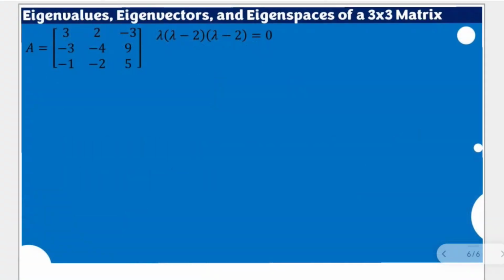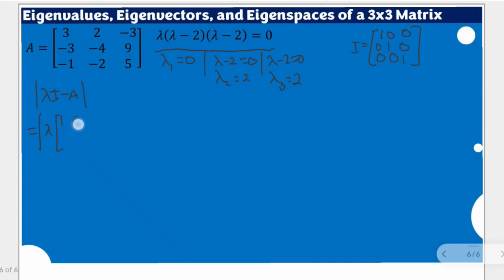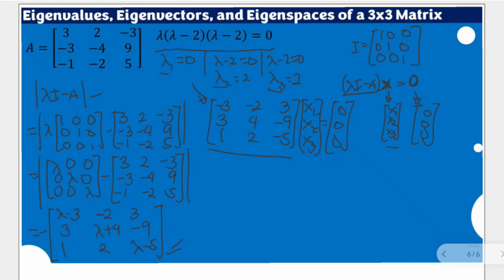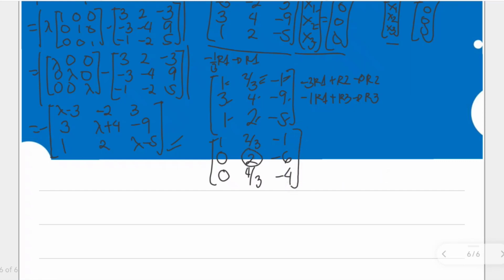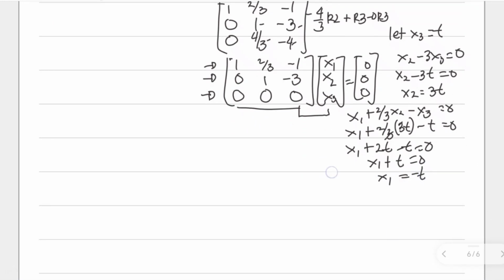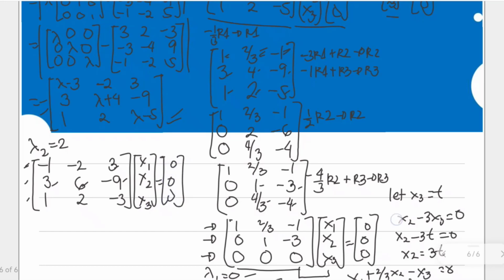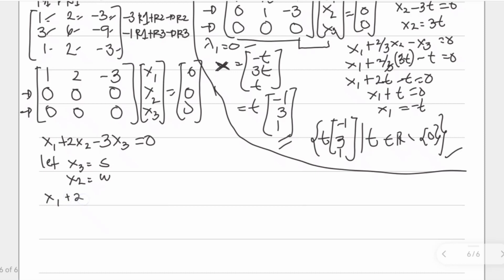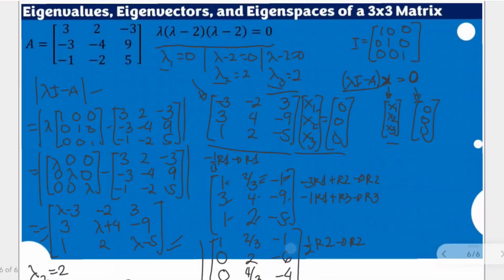Solving for Eigenvalues, Eigenvectors, and Eigenspaces of a 3x3 Matrix_6 || Advanced Linear Algebra